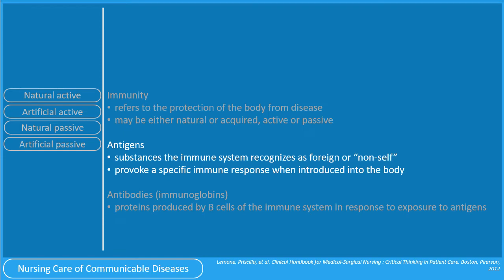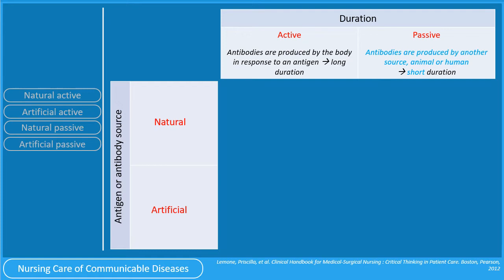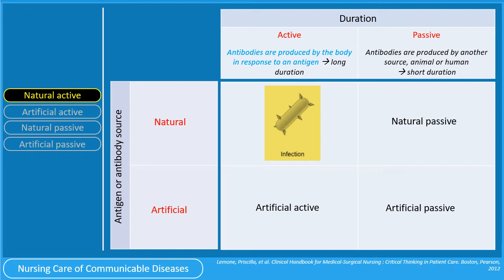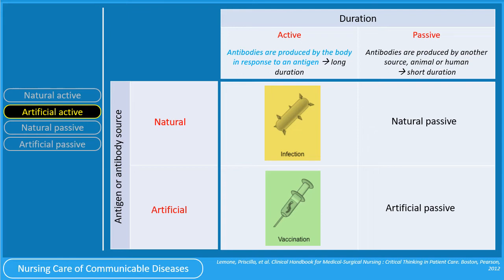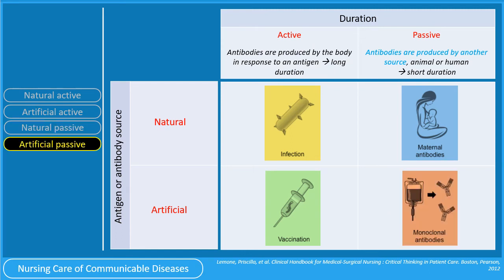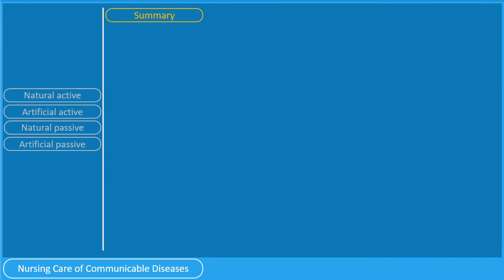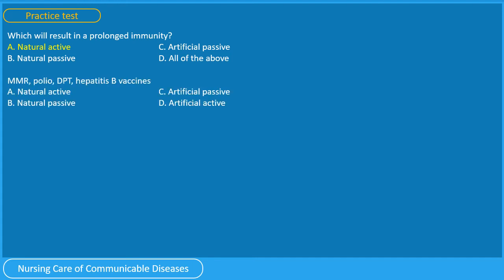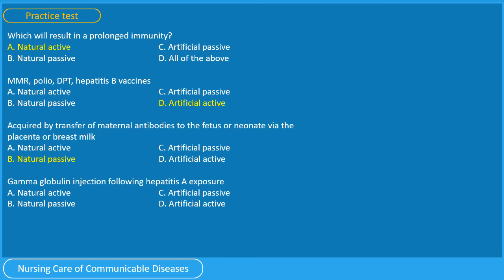Types of adaptive immunity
1. Natural active
2. Natural passive
3. Artificial active
4. Artificial passive